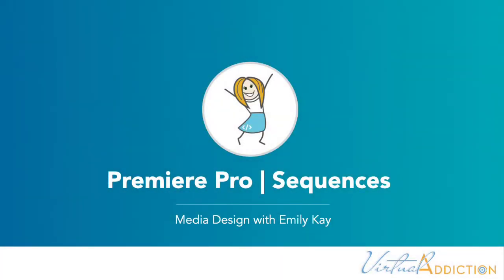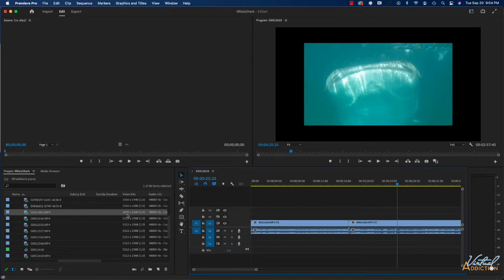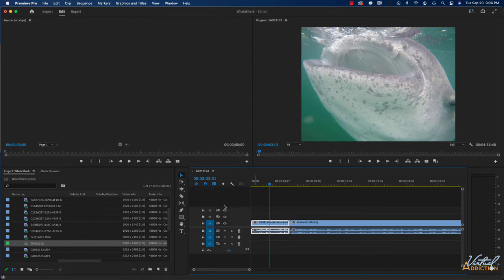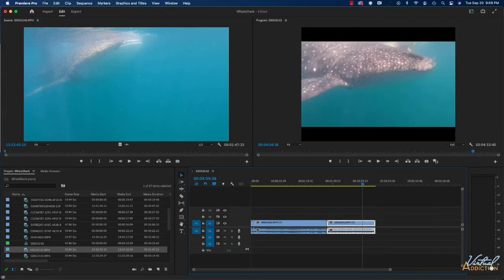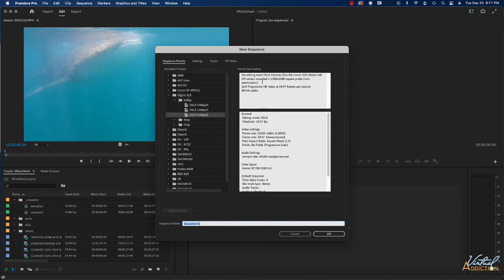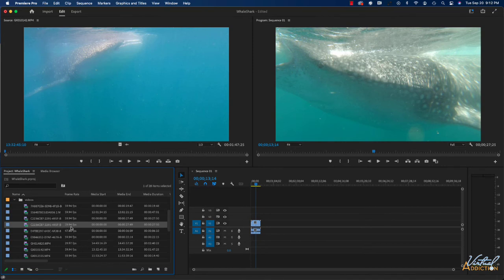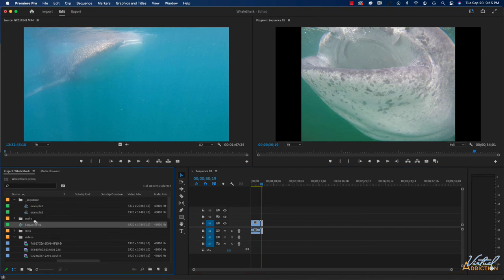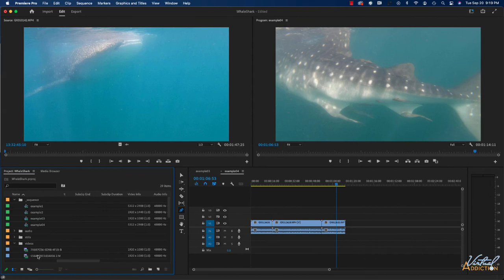Adobe Premiere | Working with sequences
In Premiere Pro understanding how to use sequences and the nuances in relation to the sequence settings are going to be important for you to understand. The sequence will allow you to specify the base settings for your project. There are a number of ways in which you can create sequences and knowing how to use them and set up your projects is essential for creating a good edit.